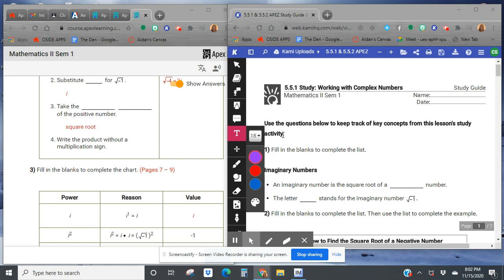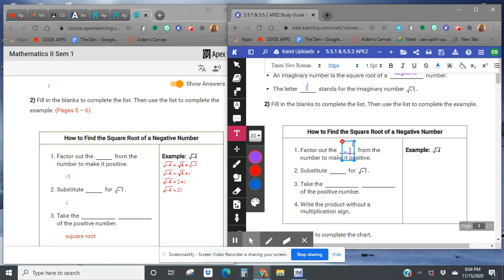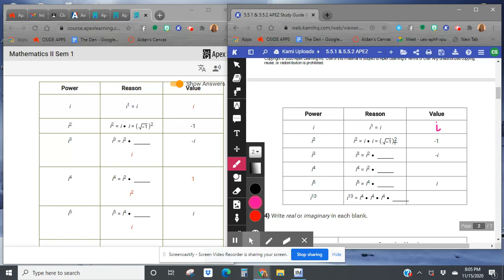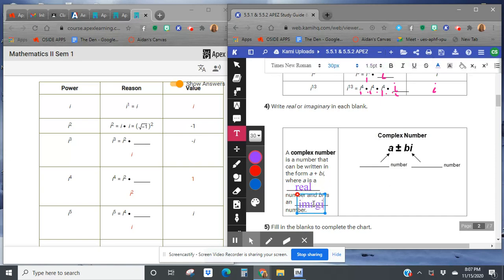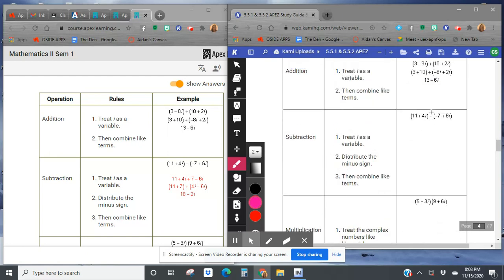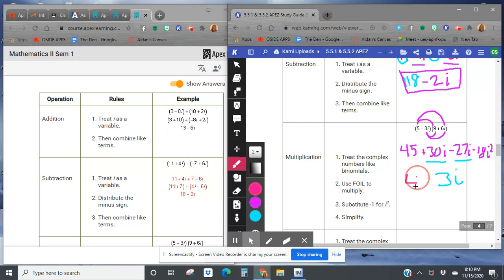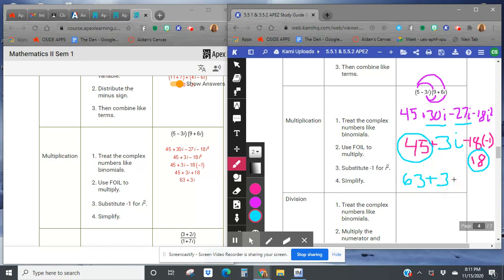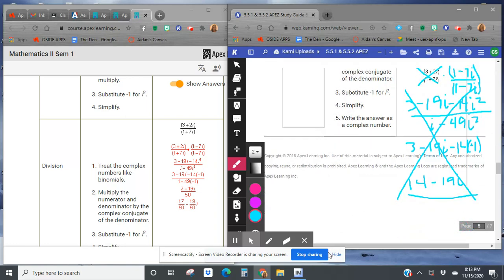M2 5.5.1 APEX Study Guide (p. 305-309)